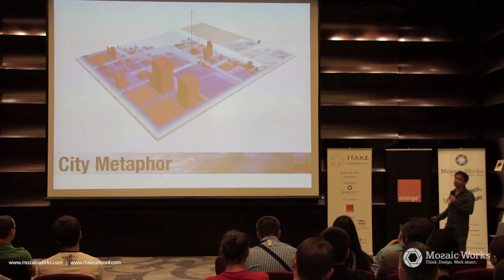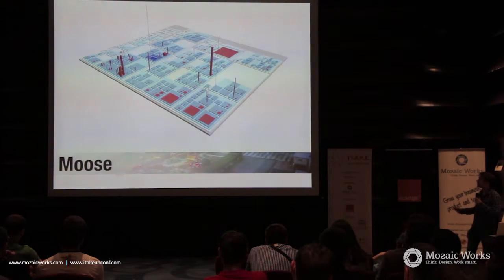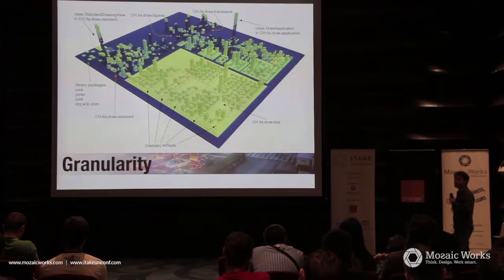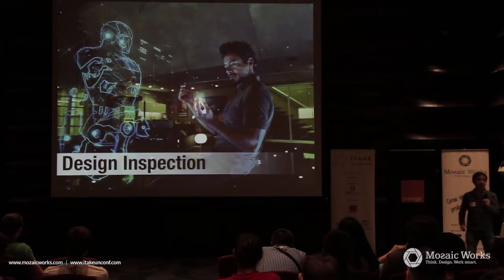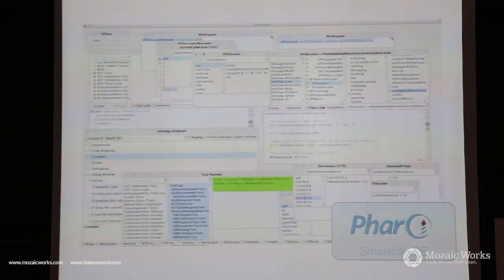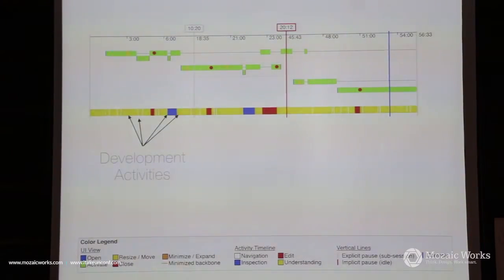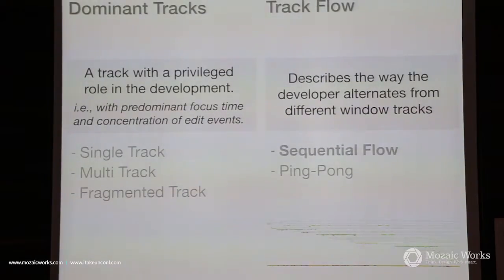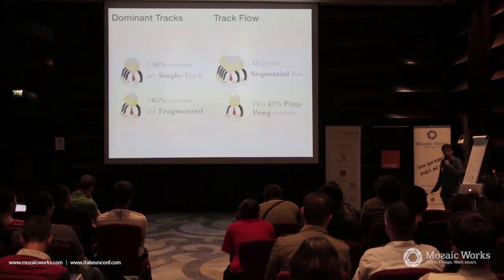Andrea Mocci: Beautiful Design, Beautiful Coding @ I T.A.K.E. Unconference 2015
Andrea Mocci is a postdoctoral researcher of the REVEAL Group, headed by Prof. Michele Lanza, at University of Lugano. He is Alma Mater is Politecnico di Milano in Italy, where he got a B.Eng. and M.Eng. in Computer Science, and a PhD on Software Engineering advised by Prof. Carlo Ghezzi. Before coming to Lugano, he has been a Postdoctoral Fellow and Associate at the MIT CSAIL, and a visiting researcher at National Institute of Informatics in Tokyo.

Software quality is a multi-faceted concept, encompassing multiple dimensions, from coding style to correctness and design.

The talk focuses on two specific aspects that are part of active research. First, he presents methods to assess the design of a software system, and identify the parts that are messy, complicated and ugly. Second, he discusses the process of constructing and evolving software through the IDE, in terms of how developers read, write and understand code, and how such activities can be improved. He presents both the state of the art and the ongoing research in these areas, with particular emphasis on the efforts and the vision of our group.